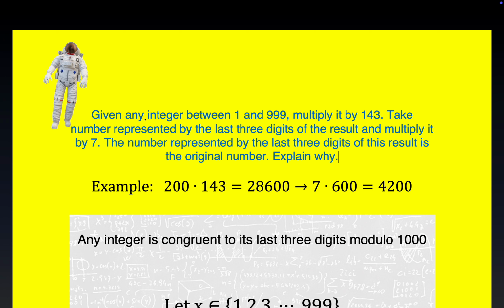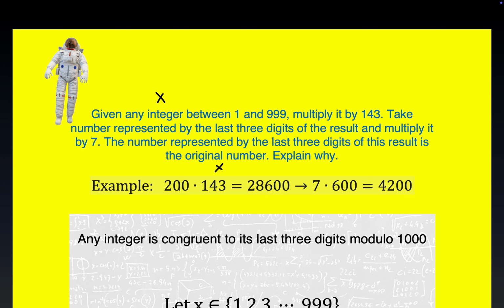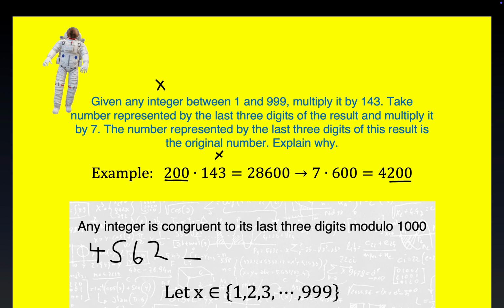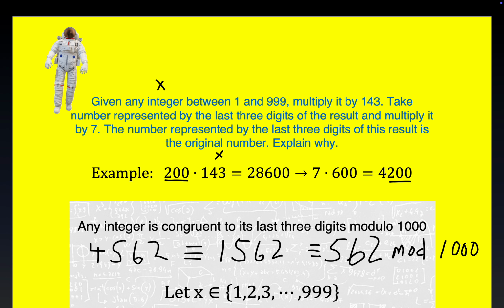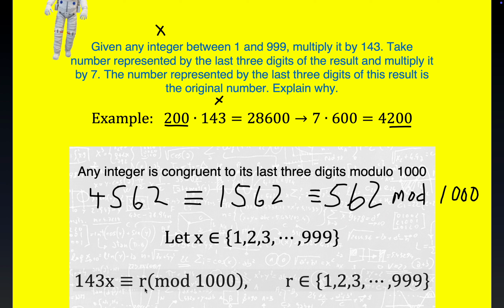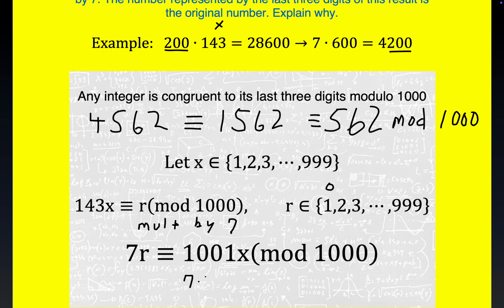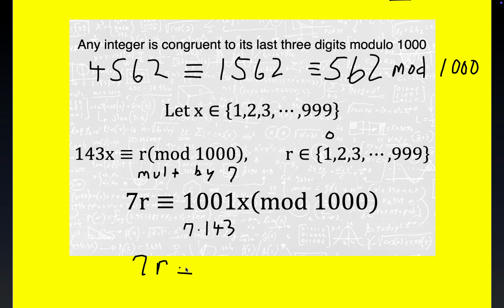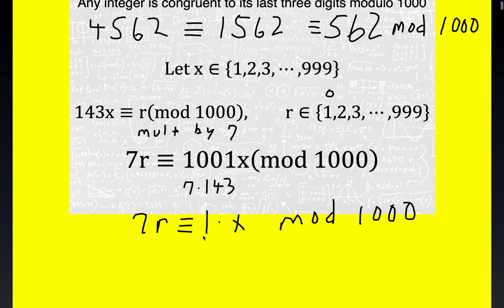Modular arithmetic proof of a recreational math problem from Tattersall number theory textbook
Given any integer between 1 and 999, multiply it by 143. Take number represented by the last three digits of the result and multiply it by 7. The number represented by the last three digits of this result is the original number. Explain why

This is verbose problem 19 from the miscellaneous section in the intriguing natural number chapter.  The last three digits of an integer are congruent to the integer modulo 1000. Also 7 times 143 =1001 which is 1 modulo 1000.
TBTD covered this thoroughly at math stack exchange April 2017, Paul Krugman a math teacher and political commentator.